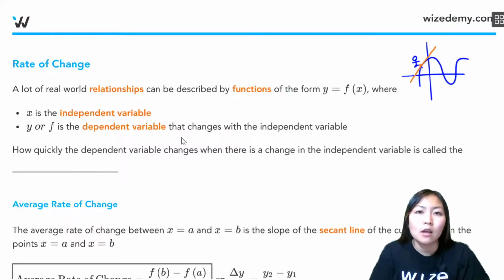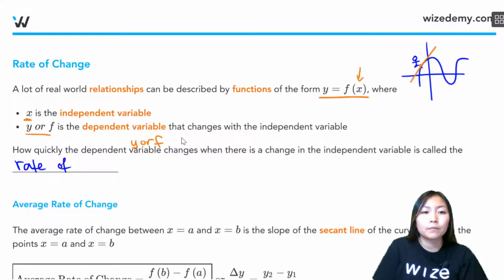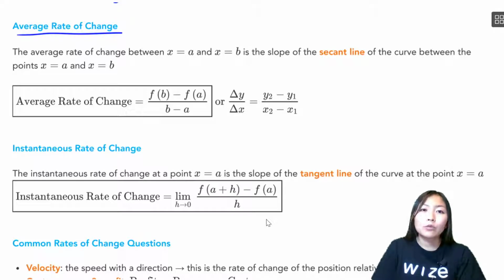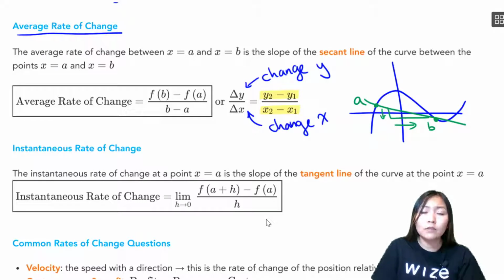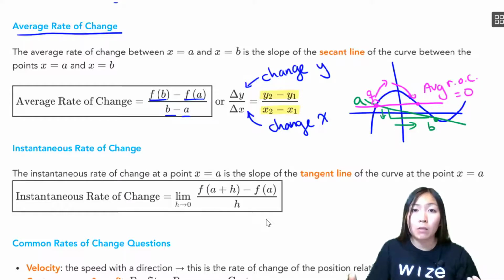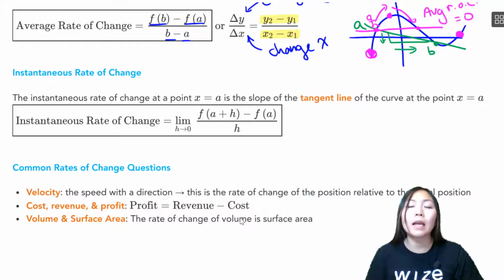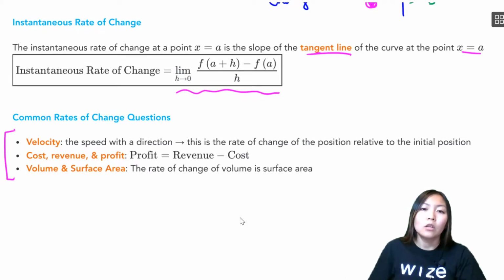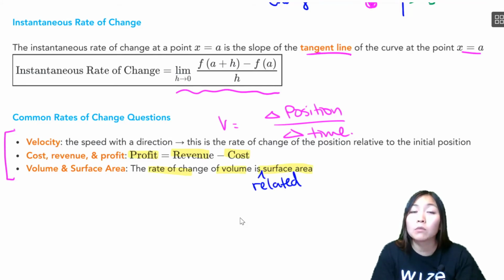Average Rate of Change VS Instantaneous Rate of Change | Calculus Simplified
Finally understand the difference between average rate of change and instantaneous rate of change, and how to calculate both of these. Learn how rate of change is related to tangent and secant lines.

In this course, you'll learn the answers to questions like:
 • How do you find the average and instantaneous rate of change?
 • What are similarities between average rate of change and instantaneous rate of change?
 • What is the relationship between a function's average and instantaneous rate of change?
 • Why instantaneous rate is preferred over average rate?
 • What is the average rate of change?